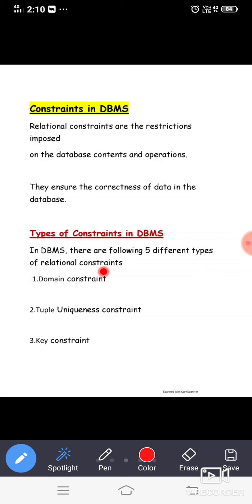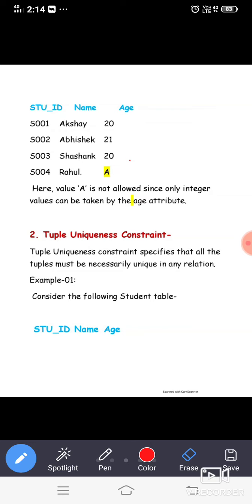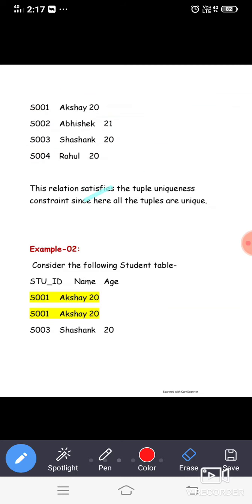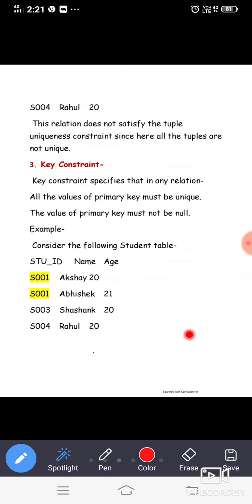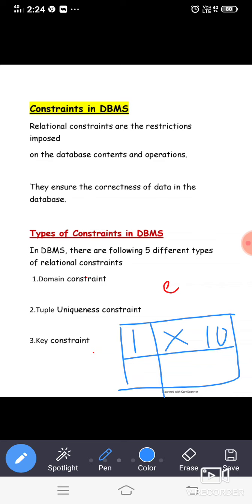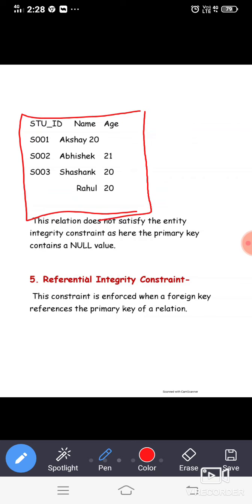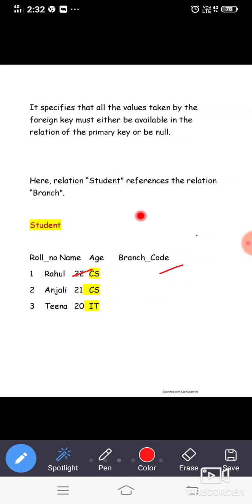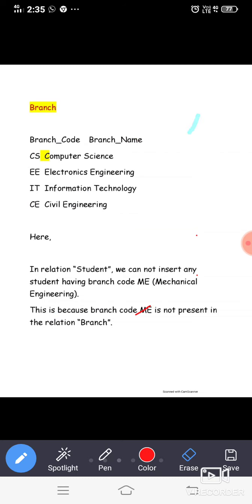constraints in Rdbms part1